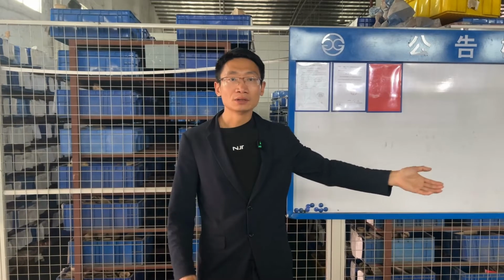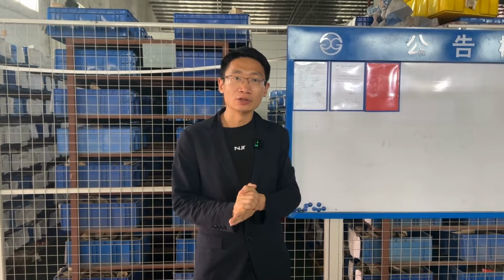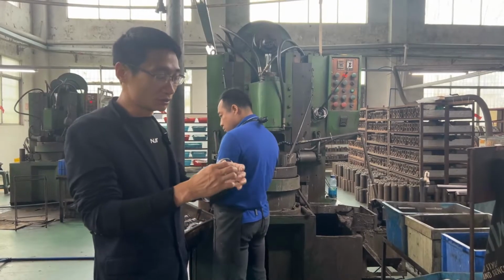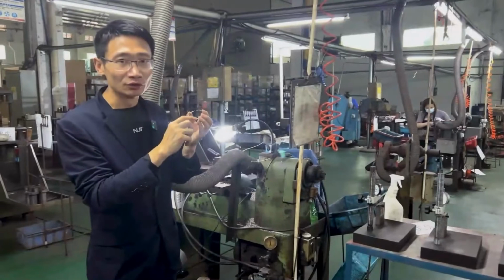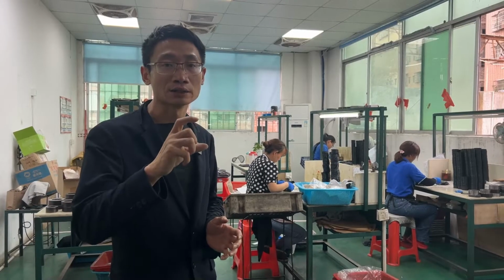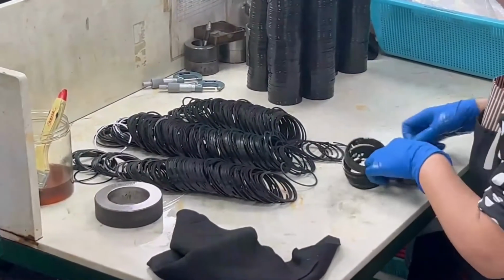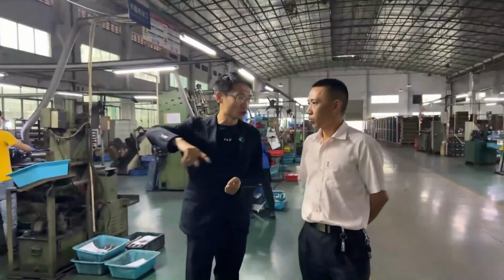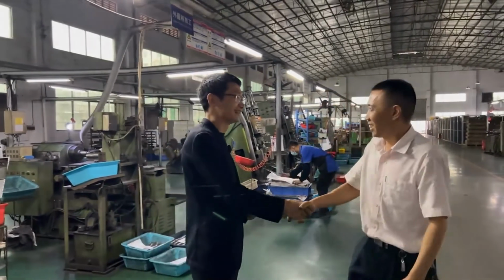How is the production of the Piston Ring? We visit the China factory of the Piston Ring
This video shows the production process of the piston ring, from raw material to finishing, making the piston ring a qualified product.
We professional sourcing agent, sourcing company which based in Guangzhou,China.
We focus on motorcyle industry supplying chain , Top grade manufacturers in motorcycle parts , generator parts .
My name is Michael Wang.
15 Years sourcing experience in motorcycle and motorcycle parts .